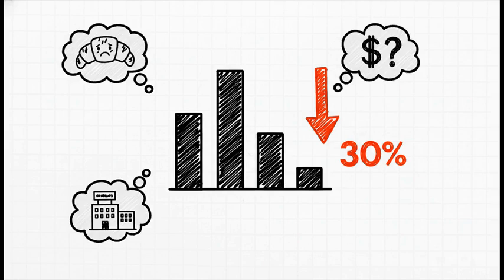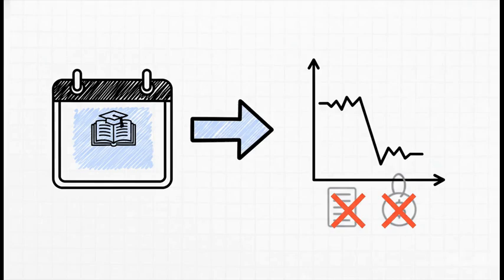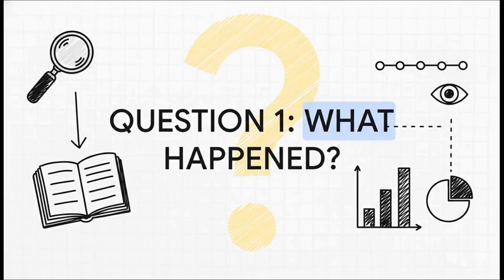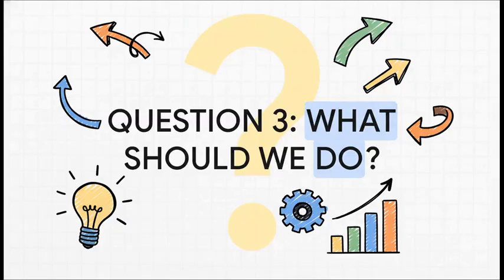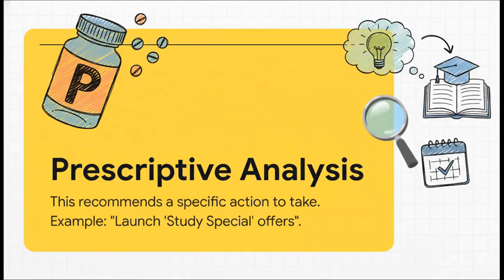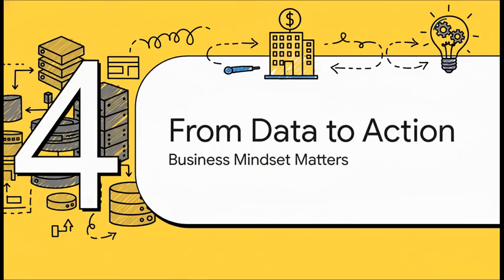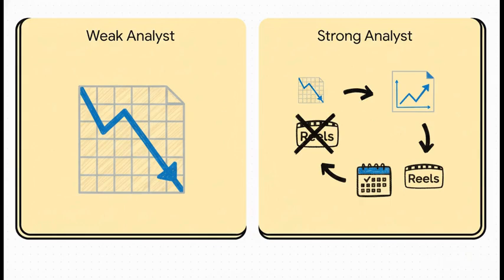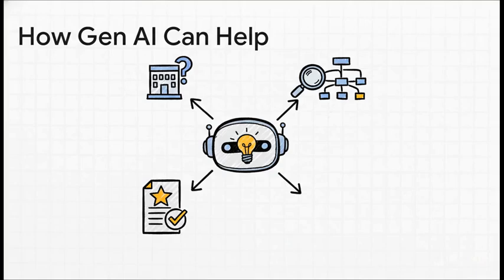03. (English) Thinking like an Analyst online video cutter com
Learn how real analysts turn raw data into smart business decisions—by asking the right questions, spotting patterns, and taking action instead of guessing.